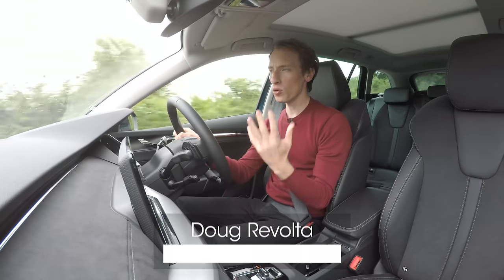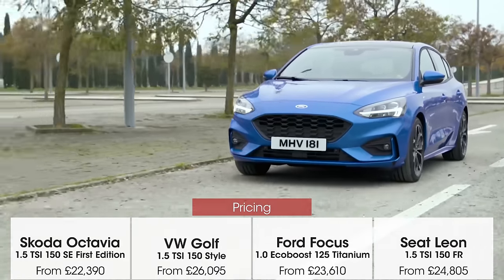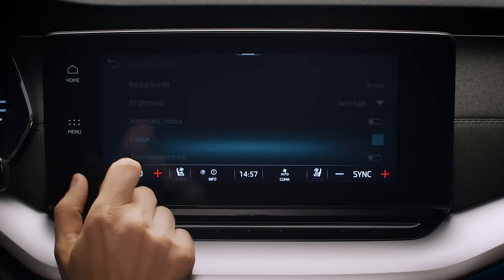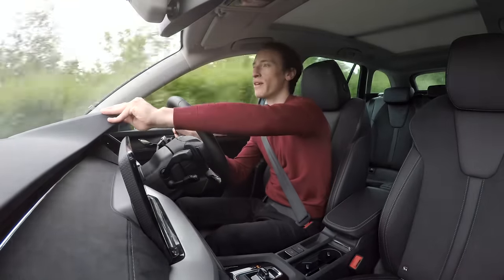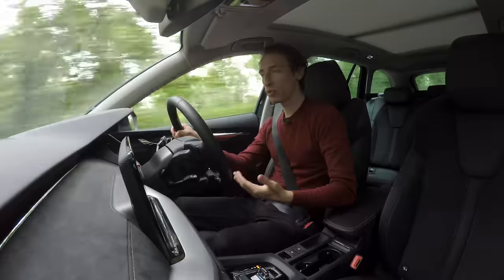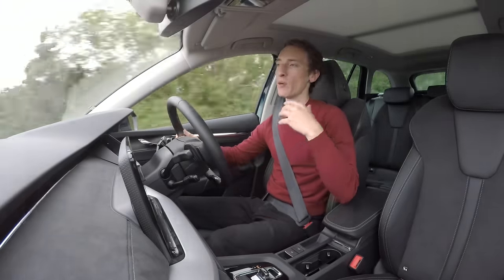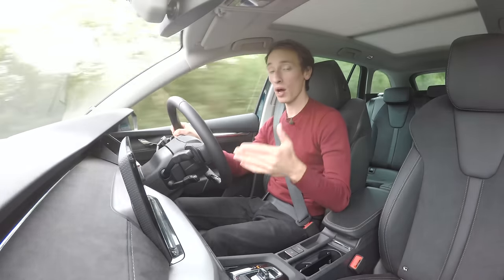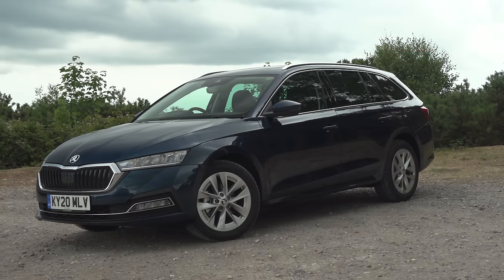New 2020 Skoda Octavia Estate review – best value car on sale?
The new Skoda Octavia Estate is MASSIVE, just like before. But it's not all the same. There's a new look, a new interior and a new lineup of engines – including some hybrid options. But what else is new with the all-new fourth-generation Octavia, and should you buy one? Watch to find out